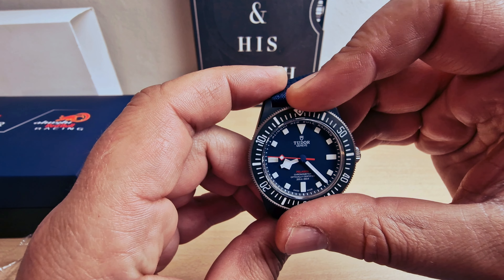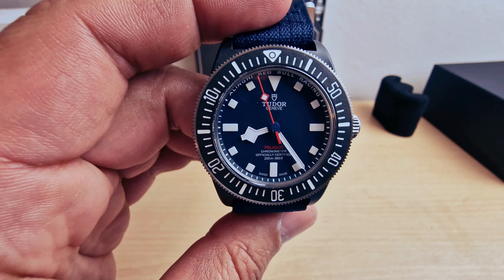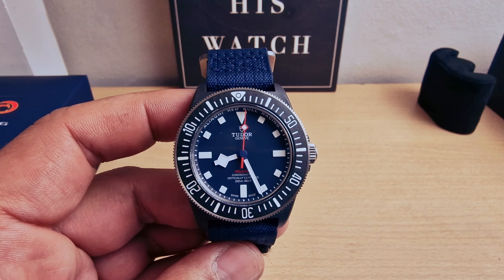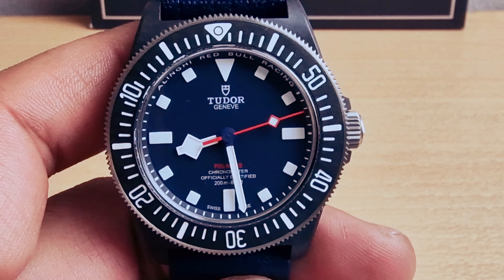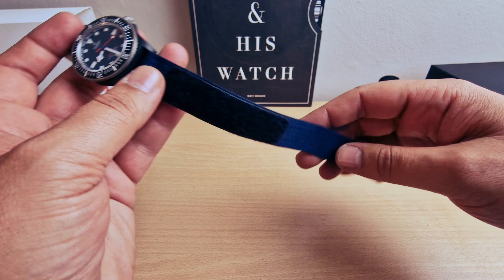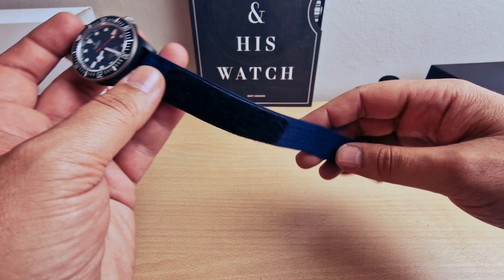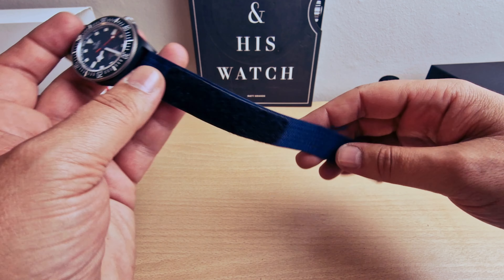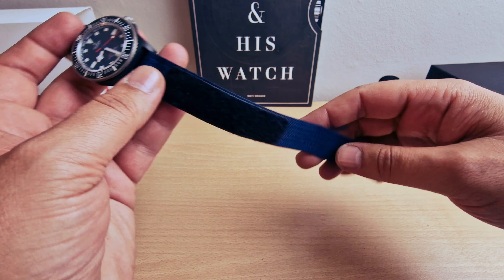The Tudor FXD: A Watch Made for Racing